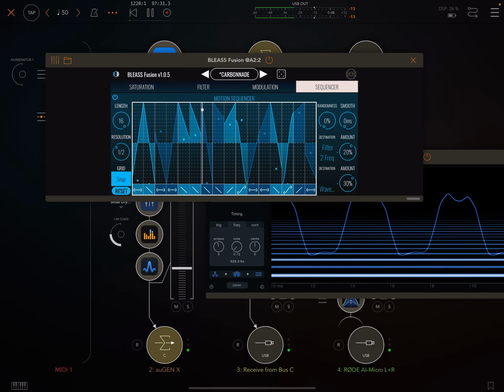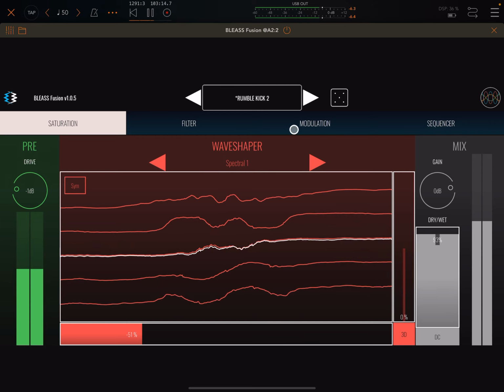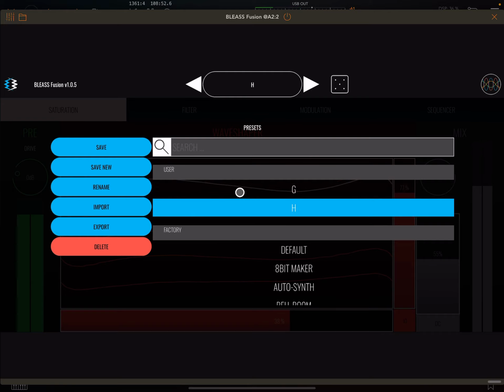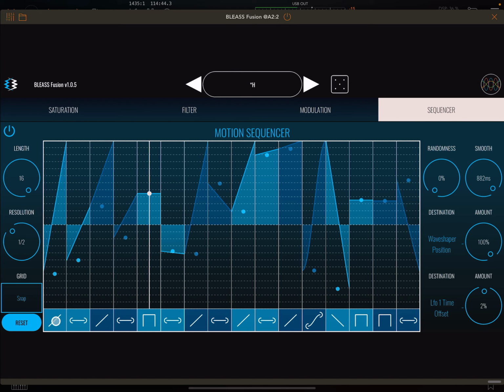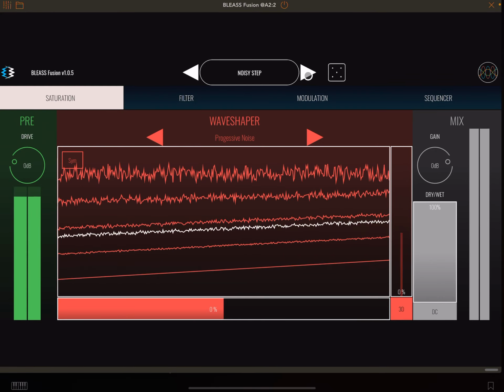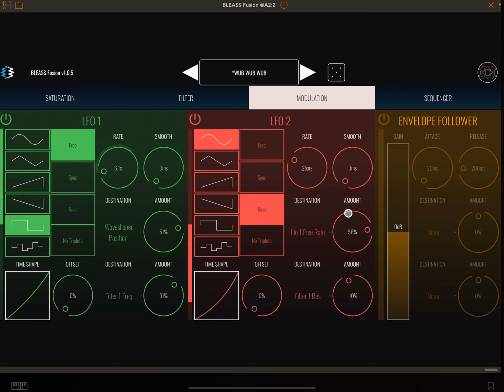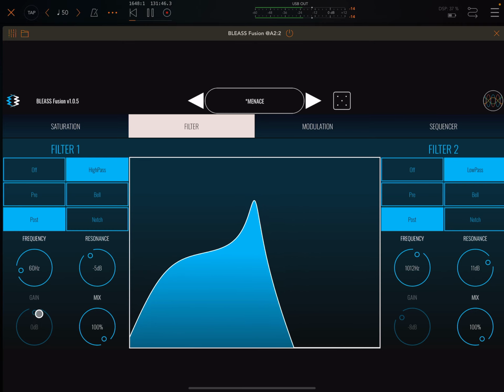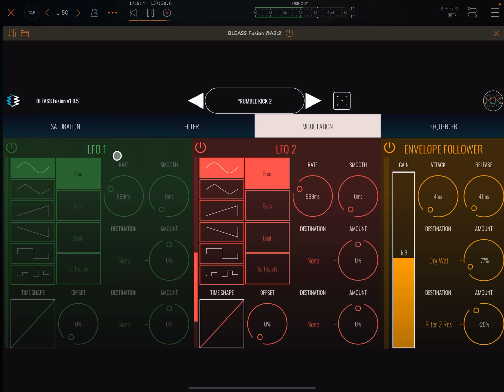BLEASS Fusion Detailed Spoken Walkthrough (Read Pinned Comment!)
This is a 40-minute detailed spoken walkthrough / demo / review of BLEASS Fusion, a wavetable-based distortion effect plugin / AUv3 for desktop / iPad / iPhone / iOS that is primarliy interesting for two things - the fact that it allows you to load your own wavetables, and the cool modulation possibilities using 2 LFOS, an envelope follower and a sequencer, each of which can have 2 modulation destinations. Here I am reviewing it on iOS but the desktop / windows versions are identical.

At the time of writing I do not know if there will be a giveaway for this video. If there is, I will likely have several copies of any Bleass app for iOS to give away! I will keep you updated. In the meantime, if there IS a giveaway, inners will be spread across YT, Twitter, Insta etc, and winners on YT will be picked from those who have:
✅ Liked the Vid
✅ Commented

Winners will be picked randomly and notified within 2 days of release of this video.

🟣 SOCIALS:

My Threads

🟣SUPPORT:

If you feel like helping out financially, consider maybe watching some ads (Youtubers only get paid for non-skippable ads if the viewer watches for at least 30 seconds) - or even better, join those generous souls who make a one-off PayPal contribution, or repeated contributions from time to time.

A lot of time and work goes into this channel and it pays a ridiculously tiny amount, despite my spending a huge amount of time researching apps, beta testing apps, reporting on bugs, learning how to use apps, discarding many video ideas that don’t work, dealing with various social media platforms, making videos and all the other admin that goes with that, time spent on apps that for various reasons I decide not to review, etc! I really rely on community support, Youtube simply doesn’t cut it!

Mentioning this is in no way begging, but I think it is important for YouTube viewers (and devs) in our tiny niche to be aware of the reality of the situation for iOS Music YouTubers. By buying one or two fewer apps a year, and instead donating to your favourite YouTubers, you can make a real difference in the lives of real flesh and blood people!🙏

My Bitcoin address:
bc1q2fuky36qjycd5hum0ey6tgzgm0wjs9w63qgzl3

🟣 Appstore Description:

Not enough space here but you can find it in the pinned comment

On iOS, works on iPad / iPhone / iPod 11.0 and higher

🟠 Timestamps
00:00 Bleass Fusion Intro
02:37 Audio demo of Bleass Fusion on a kick drum sound, brief look at some key features, tweaking knobs etc
06:44 Audio demo of BLEASS Fusion on a sine drone and visualising what's happening using an oscilloscope
09:00 Audio demo on a square wave drone, some important points about modulation destinations
10:28 The UI: Preset Browser (nb it Is exposed to the files app, great!)
12:07 The Saturation section
13:06 The Filter section
14:04 The Modulation section
16:42 The Sequencer Section
19:01 Main tweaking demo: on a pluck sound - good way to understand how the envelope follower works, checking out the randomiser, various tweaks
24:50 more tweaking on a kick sound
27:15 demo on bass tones. Pushing this very hard! Note: LFO 2 can modulate LFO one but not vice versa
31:19 BLEASS Fusion Preset demos
36:03 BLEASS Fusion review, brief overview, a few suggestions
40:16 Don't forget to support me, cheers folks! See you next time